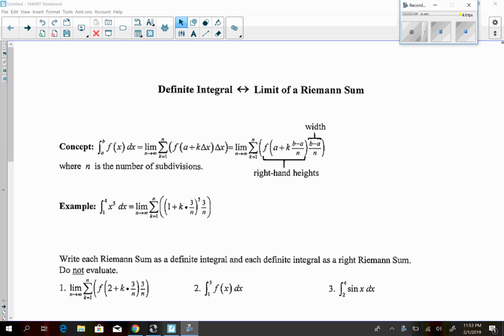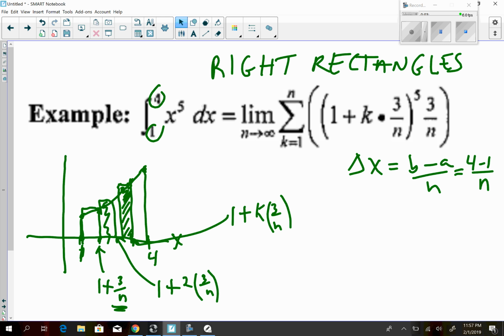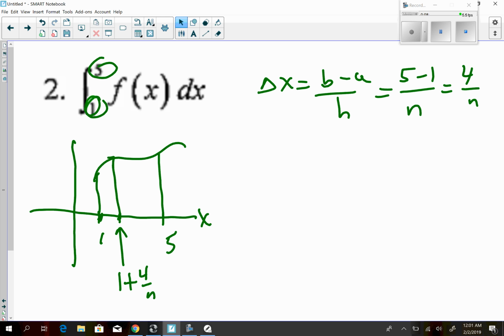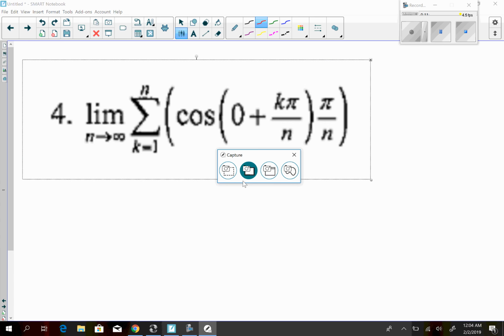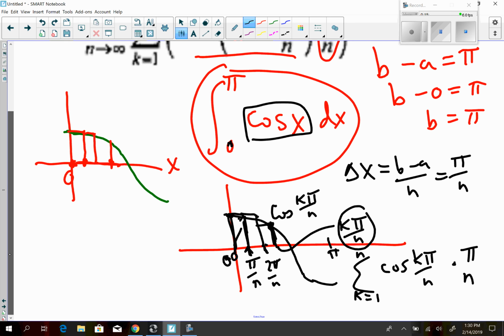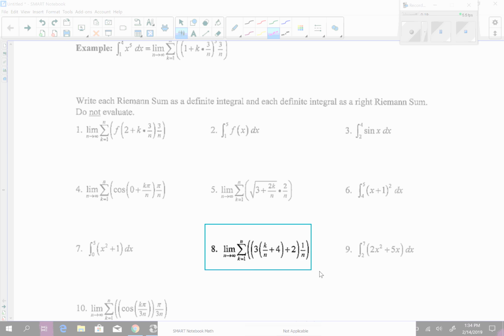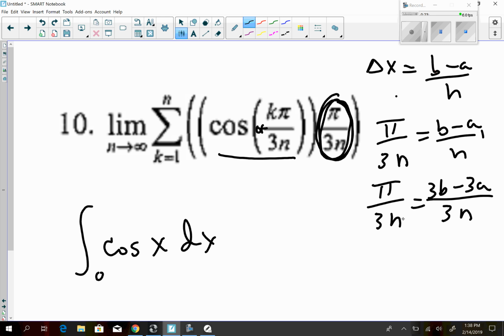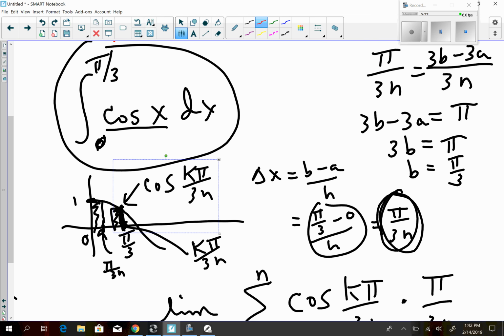Definite Integral = Limit of Riemann Sum